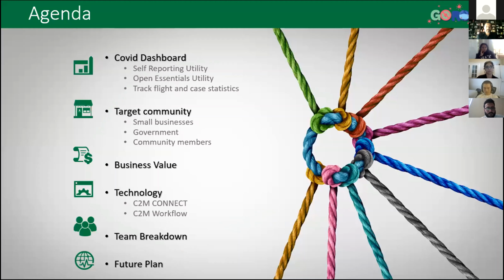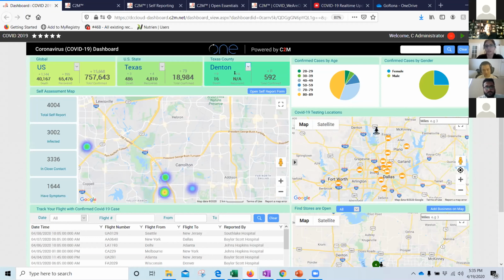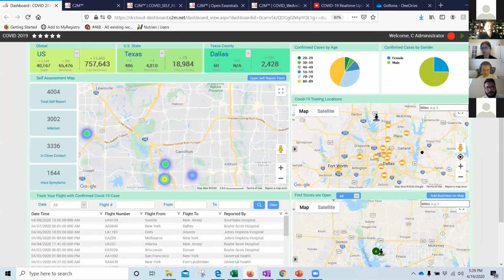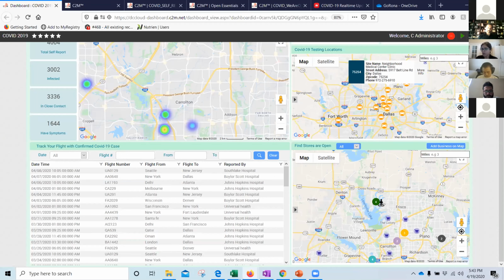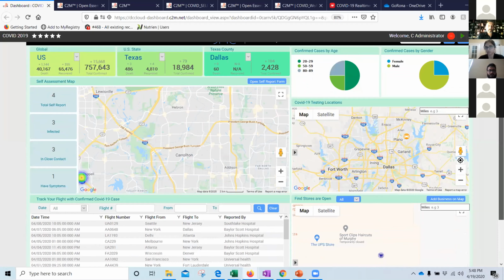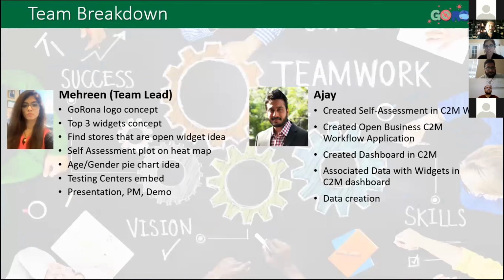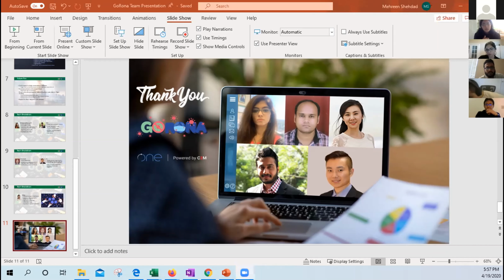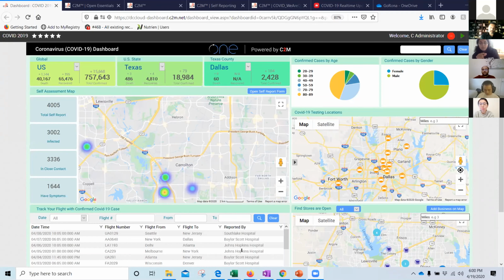Gorona | Innovation Hackathon for COVID-19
Remote COVID19 Hackathon: On Sunday 19th April, a 4-hour online Internal hackathon event was organized and hosted by Plasma and ONE Tech. The purpose of the hackathon was to demo solutions to global problems created by the COVID-19 pandemic. The hackathon teams were comprised of developers, programmers, data specialists, statisticians, and designers. Take a look at the event.